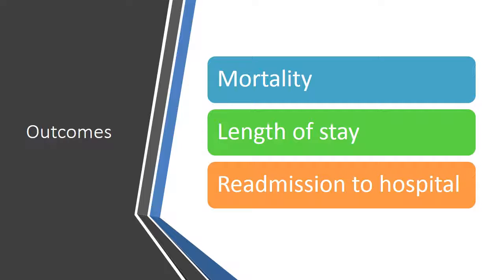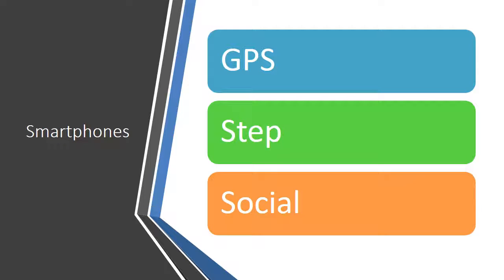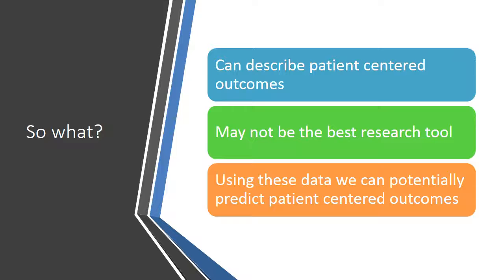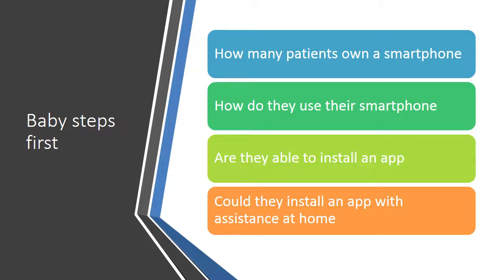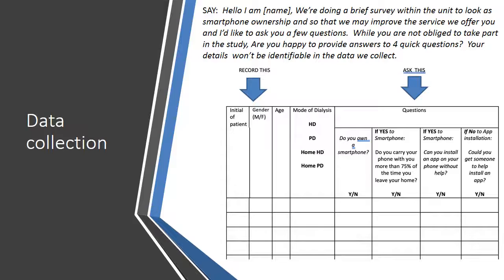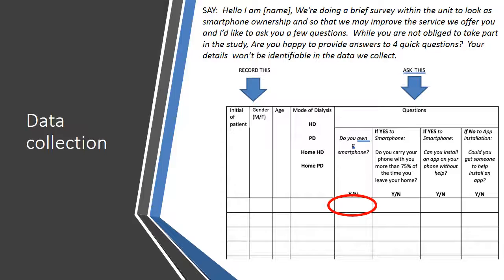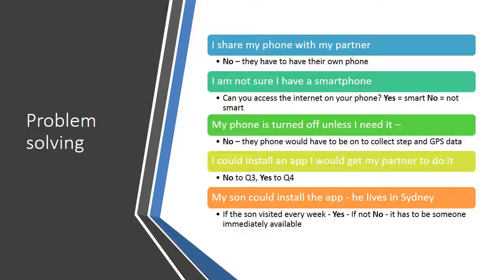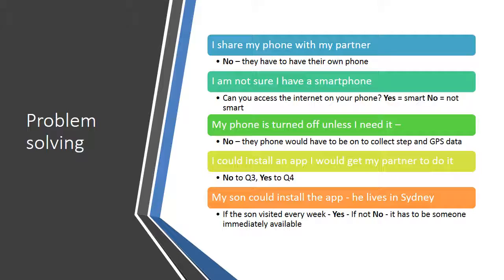Smartphone prevalence study